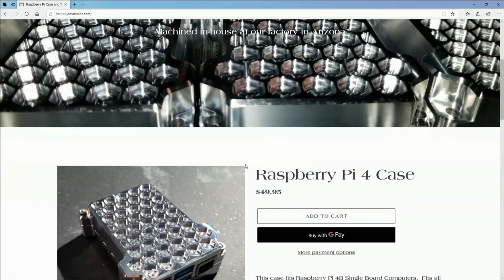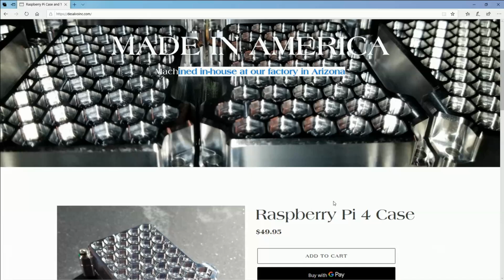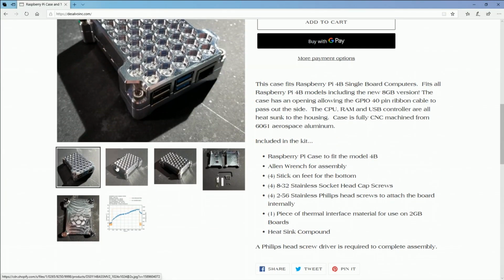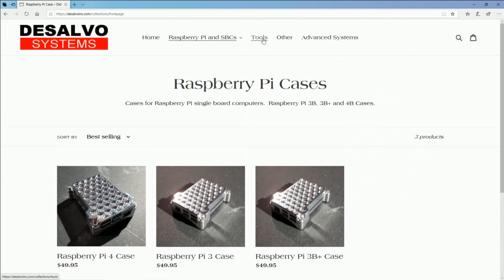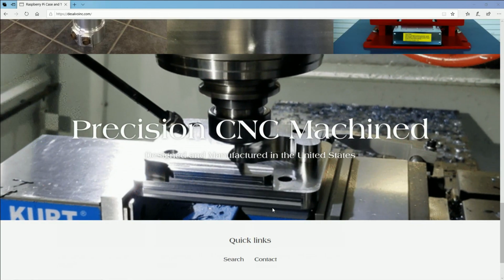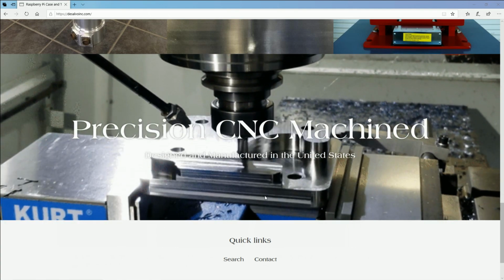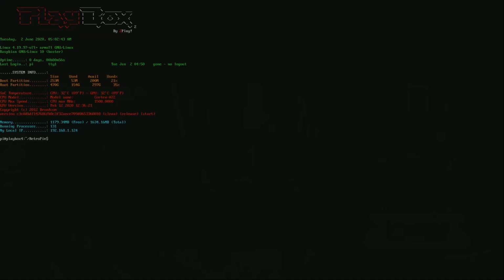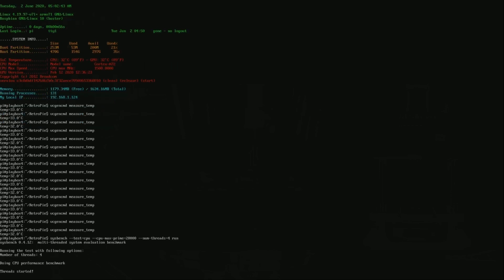One Of A Kind All Aluminum Raspberry Pi 4 Case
Desalvo Systems Raspberry Pi 4 Case This case fits Raspberry Pi 4B Single Board Computers.  Fits all Raspberry Pi 4B models including the new 8GB version! The case has an opening allowing the GPIO 40 pin ribbon cable to pass out the side.  The CPU, RAM and USB controller are all heat sunk to the housing.  Case is fully CNC machined from 6061 aerospace aluminum.

Recommended Paste

512gb micro sd
400gb micro sd
256gb micro sd
128gb micro sd
64gb micro sd
32gb micro sd